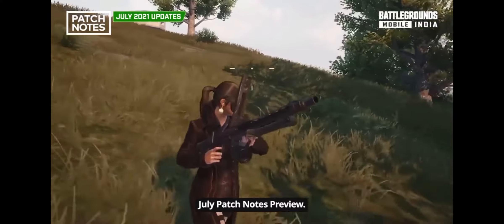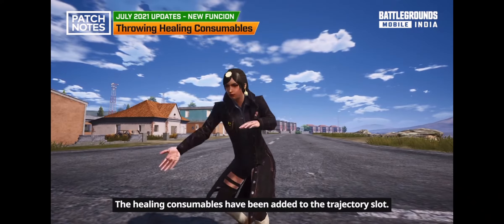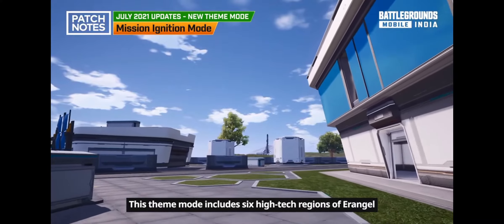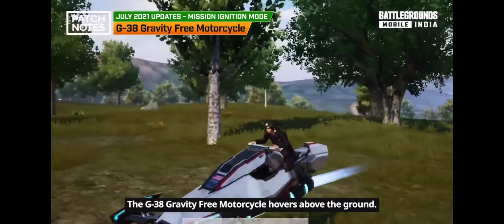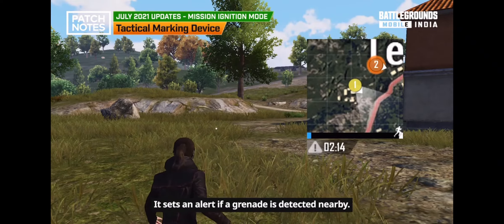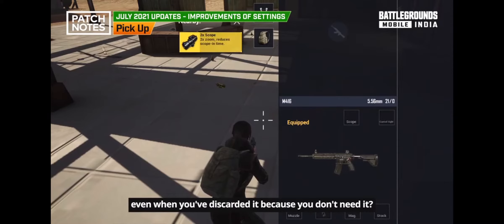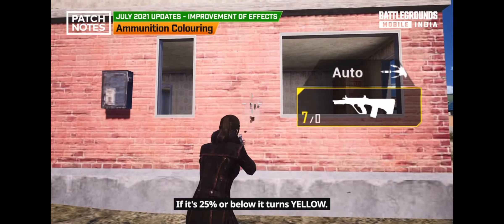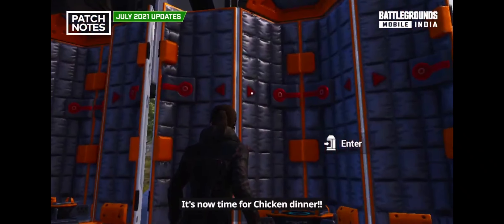JULY Update Patch Notes Preview - BATTLEGROUNDS MOBILE INDIA